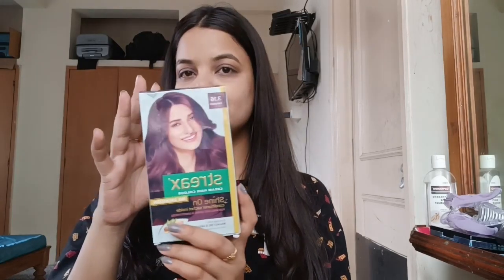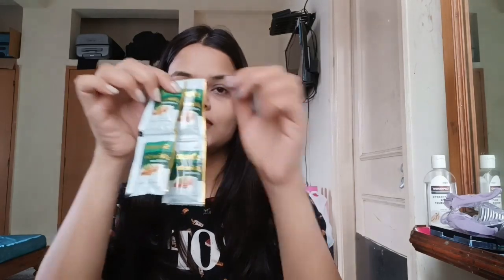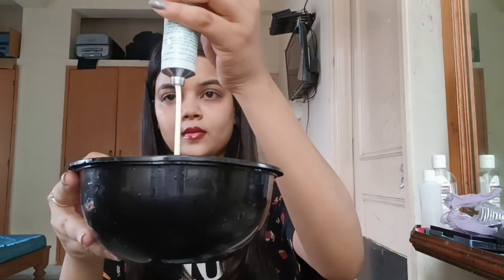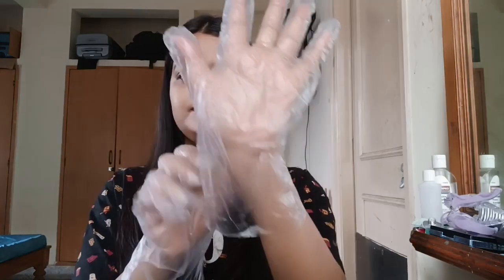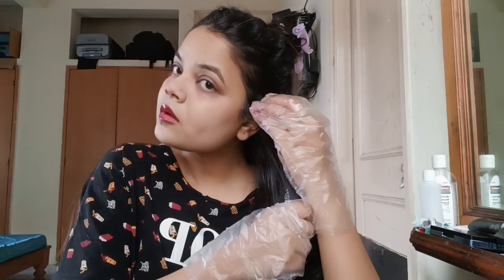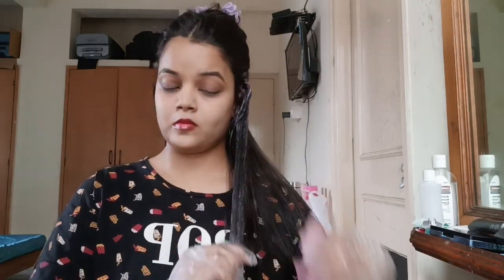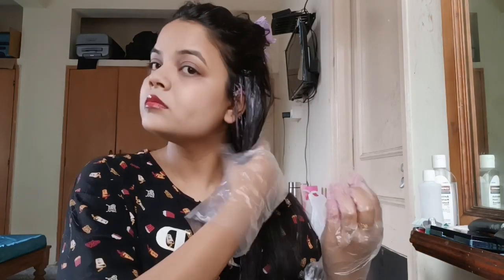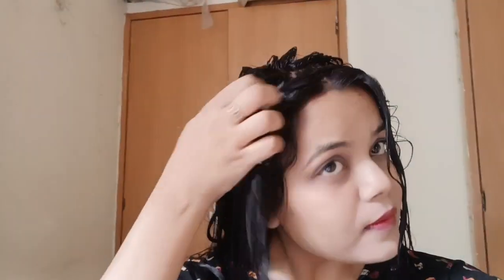tried streax hair colour| without bleach 😀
hi lovelies!

today's video is related to hair colour ❤️ which colour I have used .